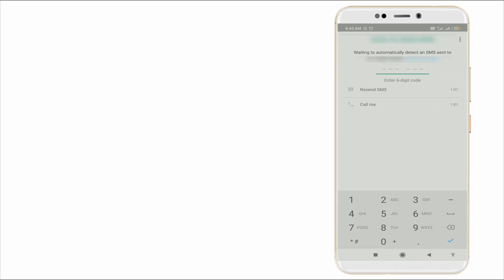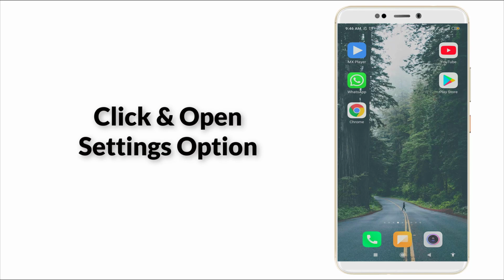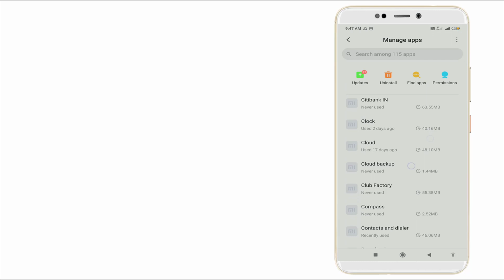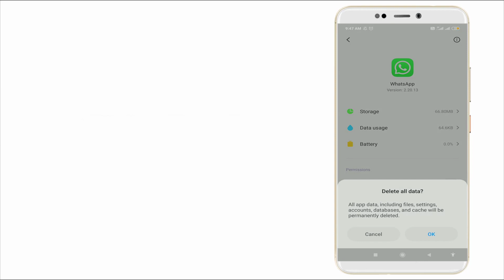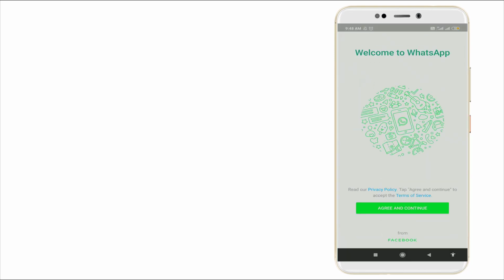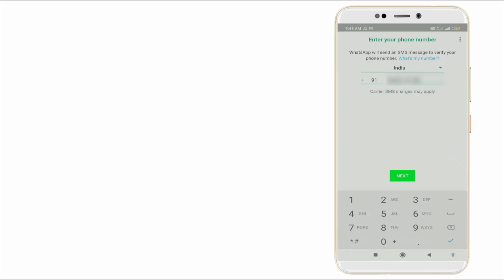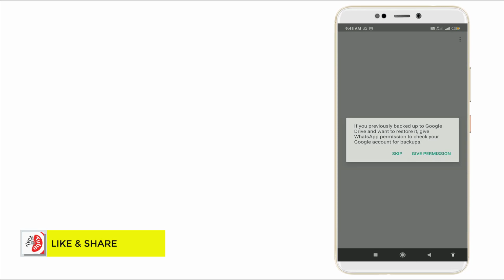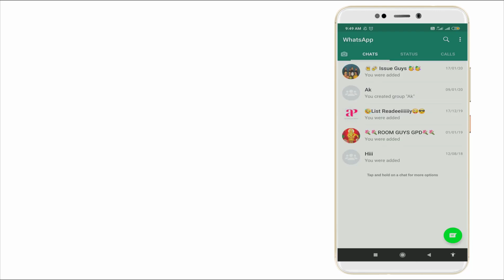How To Fix Whatsapp Verification Code Not Receive Problem Solve 2020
Hello Everyone Today we are going to see How To Fix Whatsapp Verification Code Not Receive Problem.

If you did not receive the 6-digit code by message

Wait for the progress to finish and retry. The wait may take up to some minutes.
Don not guess the code or you will be locked out for a period of time.

If the time runs out before you receive the code an another option will appear to request phone call. Choose Call me option to request the call. When you answer the call, an automated voice should tell you code. Insert that to verify WhatsApp.